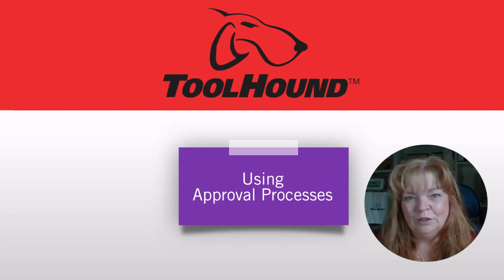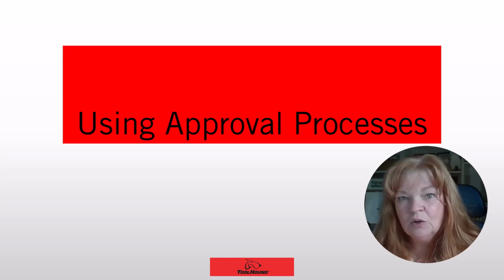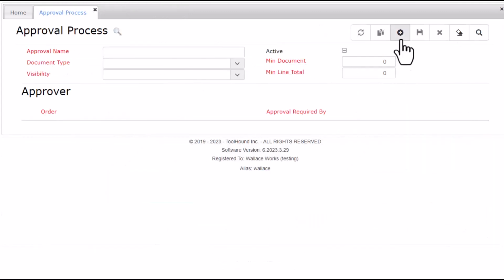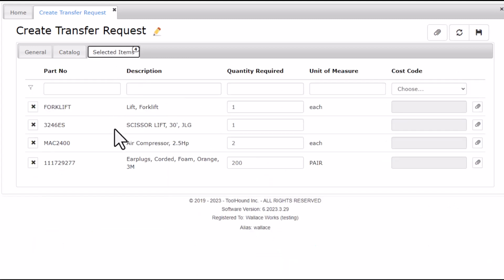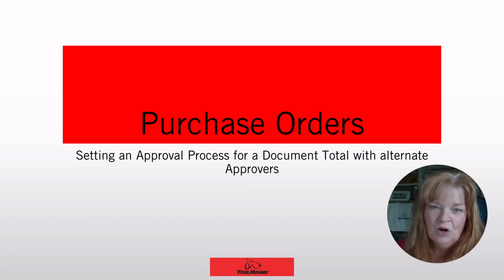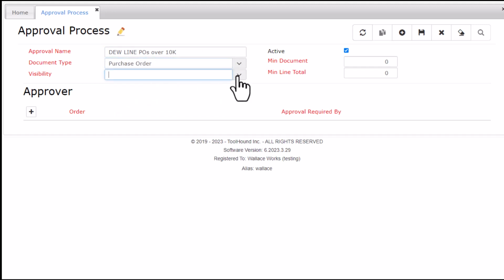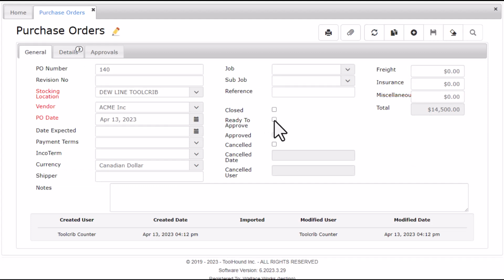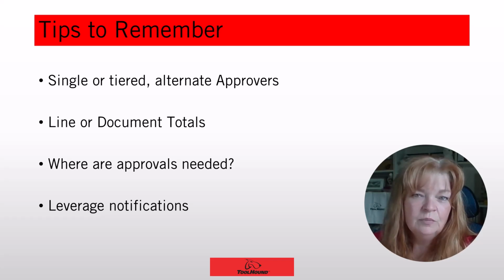Using Approval Processes in ToolHound 6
Use Approval Process to give greater oversight to purchasing, service, inventory transfers, and requisitions.  Optionally spotlight documents for specific locations or exceeding dollar amounts.

00:00 Intro
00:11 What is an Approval Process?
00:27 Where can I use an Approval Process?
00:38 What options are available?
01:10 How is a document approved?
01:22 Using Approval Processes
01:41 Transfer Requests
02:01 Transfer Req with no Approval Process
03:05 Single approver Approval Process
05:09 Approving a Transfer Request
05:44 Purchase Orders
06:05 Creating a Purchase Order
07:13 Approval Process with alternates and $
09:15 Approving a Purchase Order
09:57 Tips to Remember
10:34 Contact Support with questions